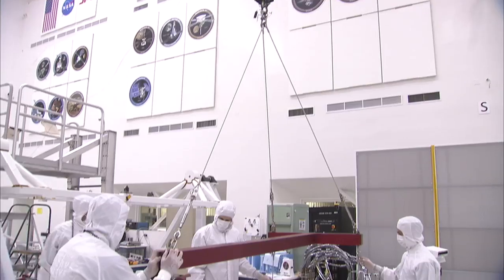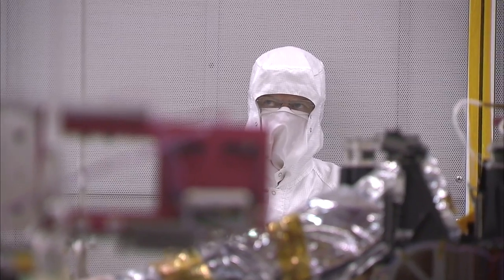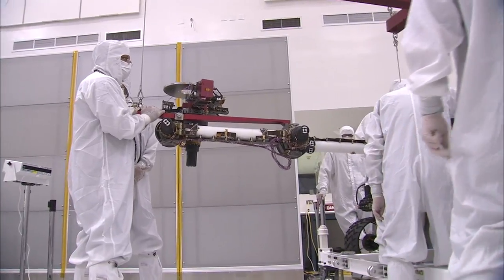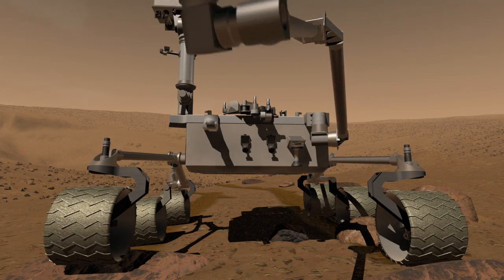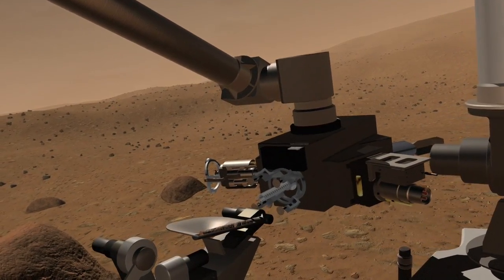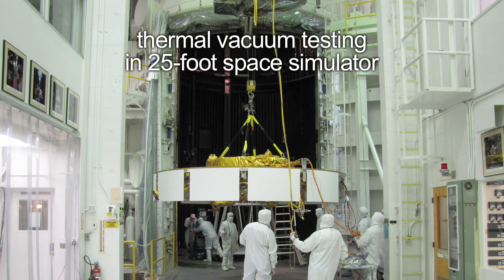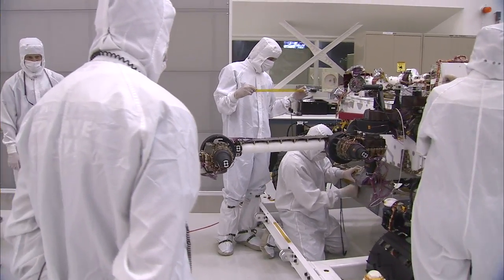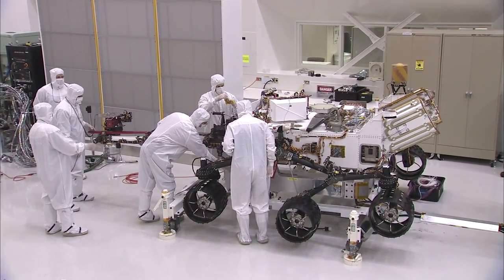Building Curiosity: Robotic Arm Attached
The latest report from the clean room where Curiosity (Mars Science Laboratory) is being built.  This week, the robotic arm was attached to the rover.